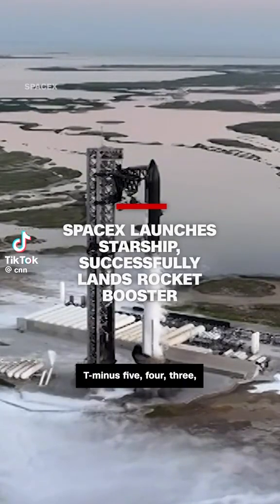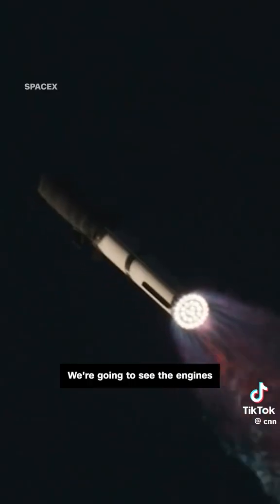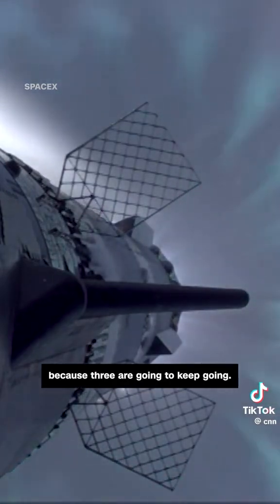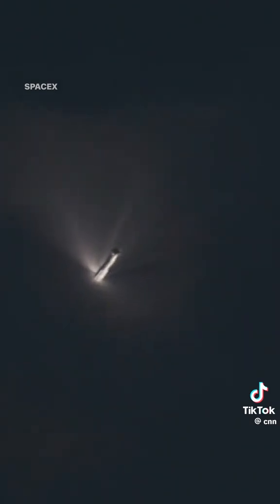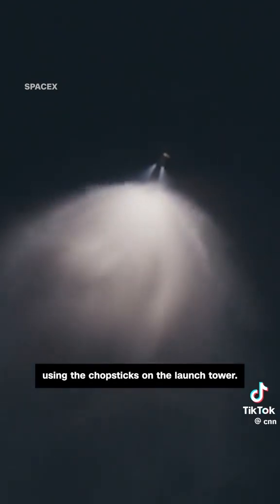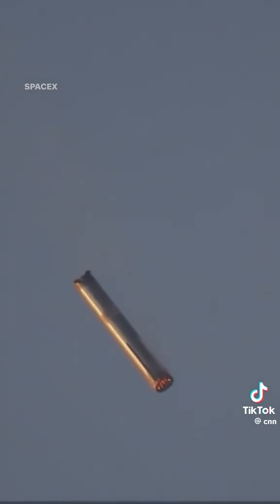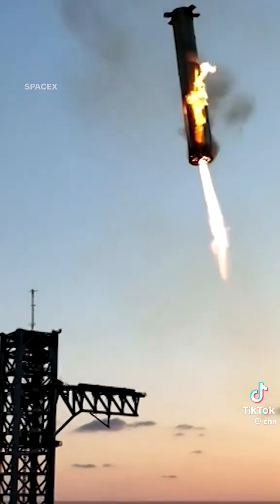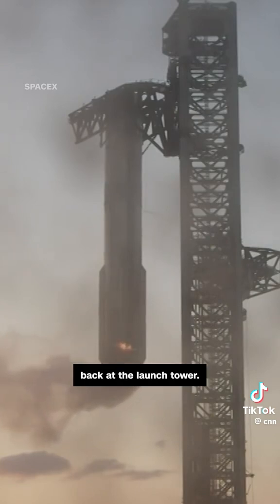Starship: No hay Quinto Malo !!! starship booster starbase bocachica SpaceX ift5 ift-5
Los chicos de SpaceX lo han vuelto a hacer. En el Quinto vuelo de prueba de StarShip del 13 de octubre de 2024, han logrado algo que hasta ahora era imposible, atrapar la primera etapa en la plataforma de despegue. Todo un logro y un salto hacia adelante para la exploración espacial con cohetes reutilizables, bien por SpaceX !!

The guys at SpaceX have done it again. On the fifth test flight of StarShip on October the 13th of 2024, they have managed something that was previously impossible: catching the first stage on the launch pad. Quite an achievement and a leap forward for space exploration with reusable rockets, well done SpaceX!!